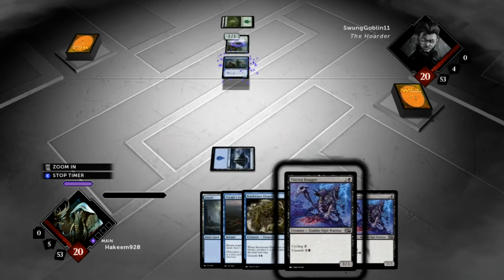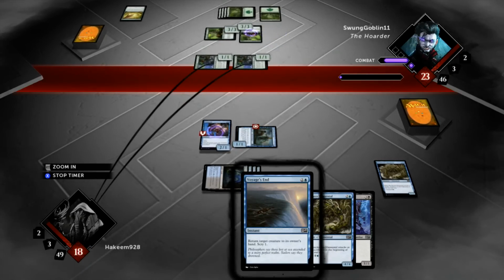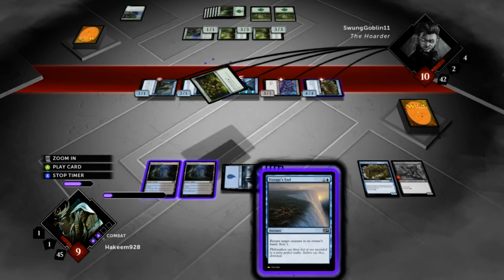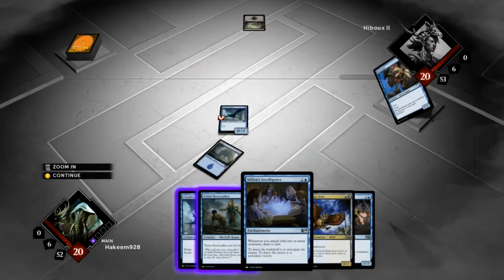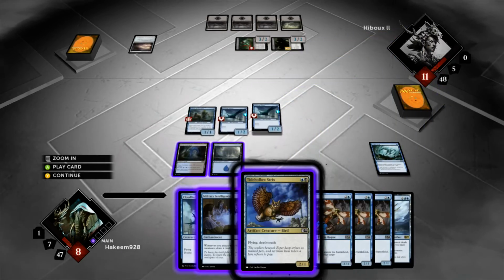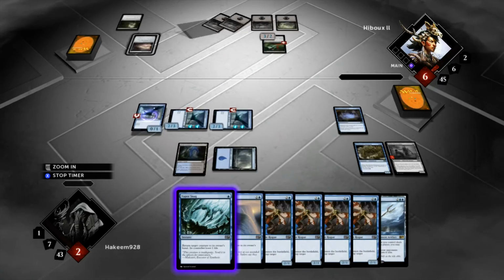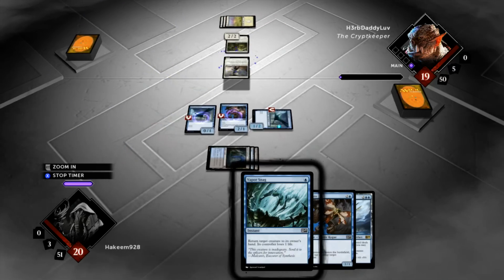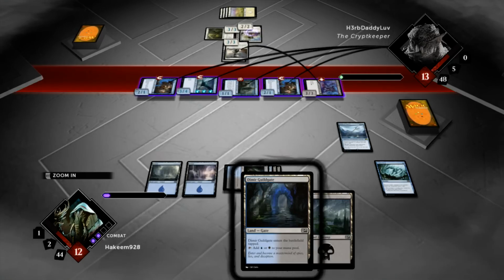Dimir Unearth Episode Two (Magic 2015 Gameplay)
Magic 2015 multiplayer gameplay featuring a Dimir Unearth deck. You can find the decklist here: